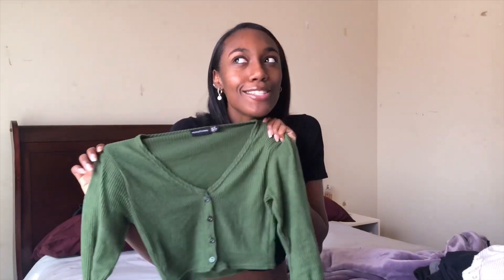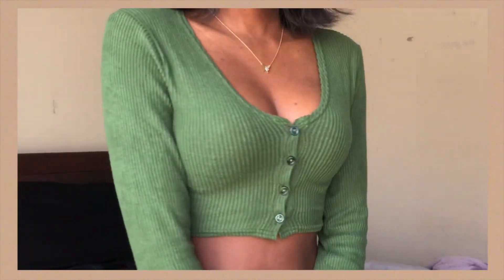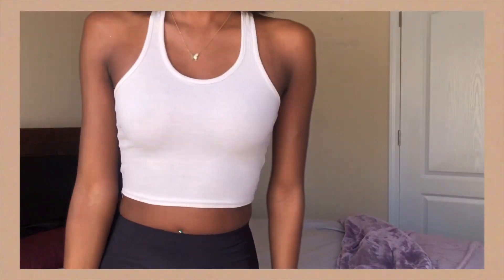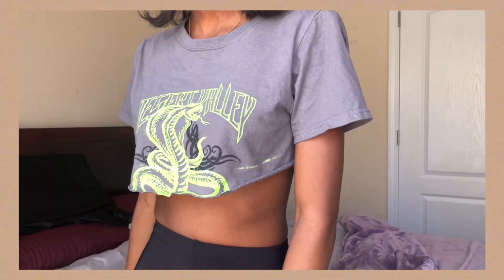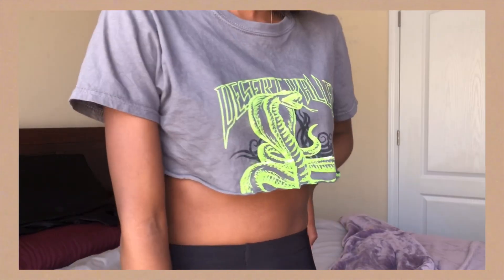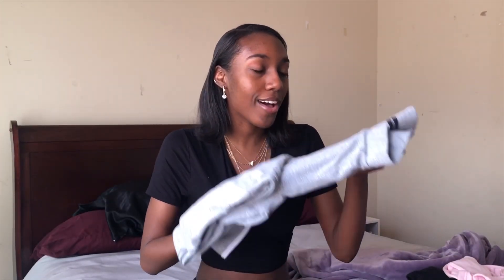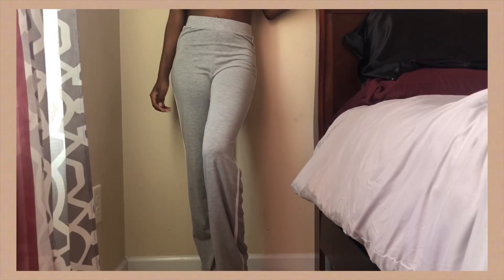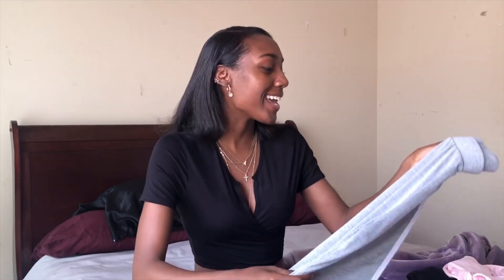PRETTY LITTLE THING LOUNGE TRY ON HAUL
Hey babes! Here is my new clothing haul featuring PRETTYLITTLETHING!

Grey With White Jersey Side Stripe Wide Leg Pants (us 2)

 White Brushed Rib Button Up Long Sleeve Crop Top (us 2)

Shape Black Jersey Tie Front Crop Top (us 2)